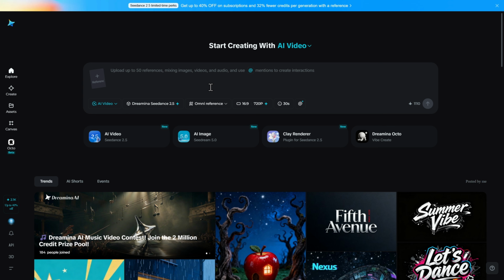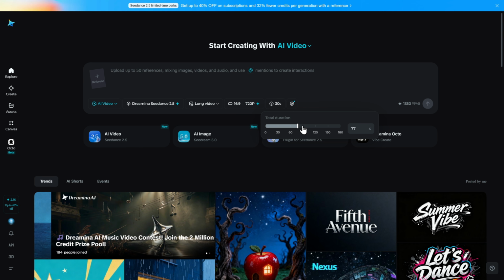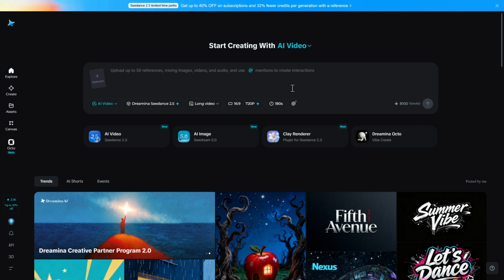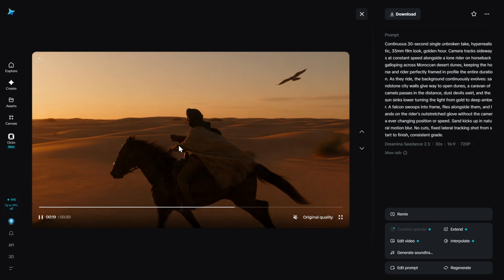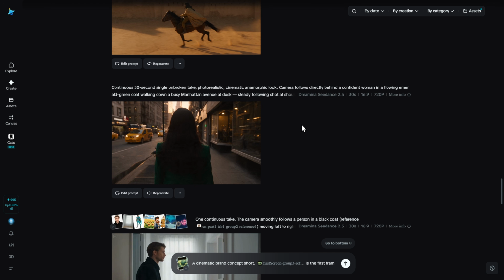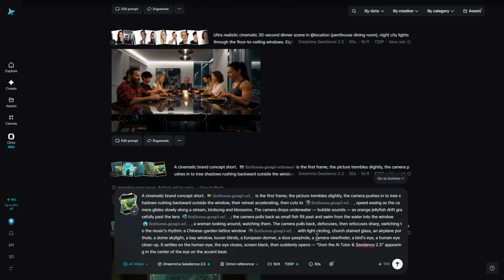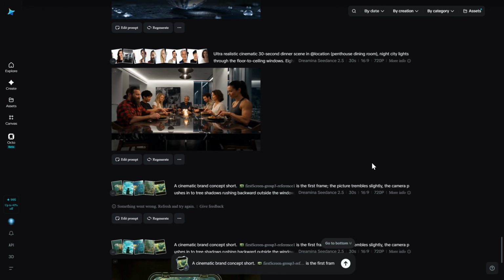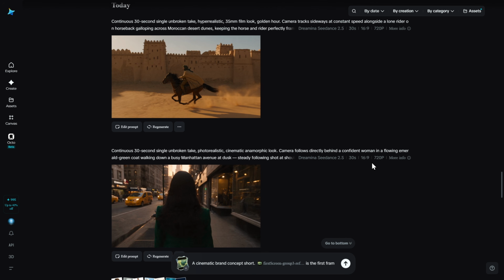Seedance 2.5: Full Test, Tutorial & Pricing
Seedance 2.5 is officially released! In this video, I do a complete hands-on test and review of new best AI video model inside Dreamina and CapCut. Soon also available on Higgsfield in unlimited mode

We’re testing 30-second single-shot video generations, multi-reference inputs (up to 50 assets), continuous camera motion, fast transitions, long videos and the real cost and pricing per video.

Watch step-by-step as I test:
- 8-Image Reference Dinner Scene: Stress testing character consistency and lip-sync across 7 different people in one room.
- Continuous Multi-Room Sequence: Seamlessly transitioning through comic book walls, stop-motion rooms, and underwater aquariums.
- Text-to-Video Motion Control: Single-take horse riding with an eagle landing, high-altitude city flying shots, and complex clockwork macro shots.
- Pricing & Credit Breakdown: Is the €80 ($95) subscription worth it?

Chapters:
00:00 Seedance 2.5 Overview & Interface
00:34 Test 1: 8-Image Reference Dinner Scene
01:37 Pricing, Subscriptions & Credit Costs
02:08 Test 2: Continuous Multi-Room Transition
03:26 Test 3: Recreating the Official Promo
04:46 Test 4: Desert Horse Rider & Eagle Motion
05:32 Test 5: Manhattan Flying Sequence
06:09 Test 6: Steampunk Clockwork Macro Shot
06:48 Final Verdict & Credit Burn Rate